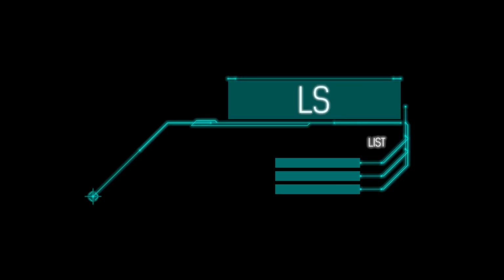Commands Every Self-taught Programmer should be using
As a full-stack developer in Kenya, I use terminal commands on a daily basis to make my workflow more efficient. In this video, I'll share the top 10 terminal commands I rely on most.

Whether you're new to programming or a seasoned pro, these commands will make your life easier. From navigating directories to managing files and processes, these tips and tricks will help you work smarter, not harder.

So sit back, grab a cup of coffee, and get ready to boost your productivity with these essential terminal commands.